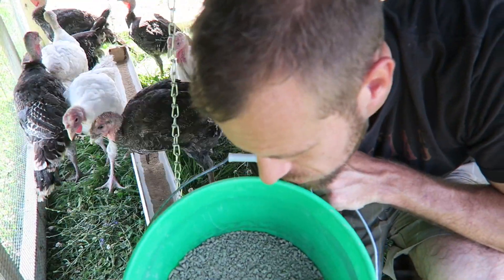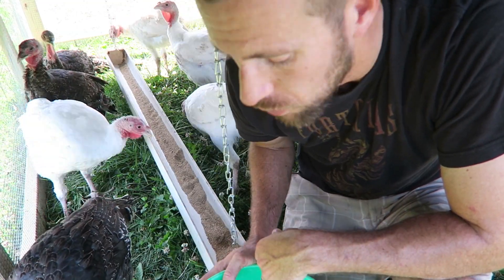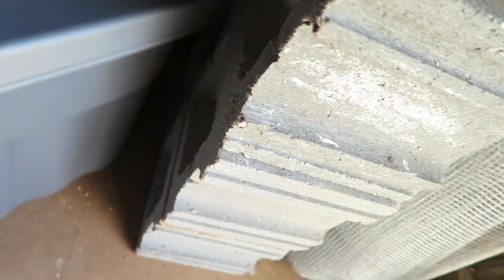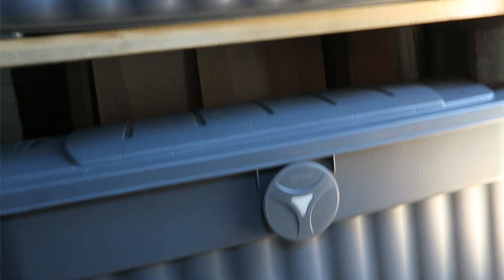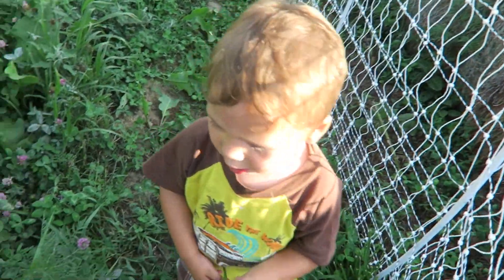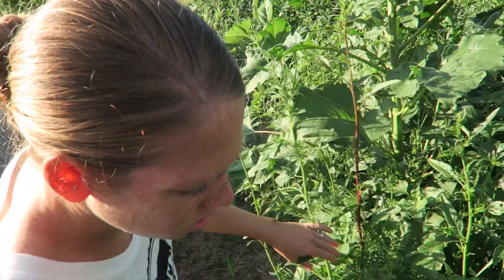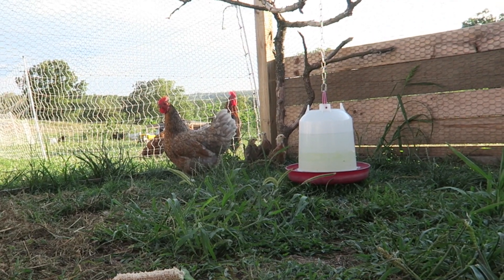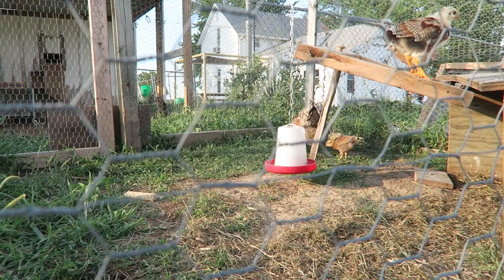Eviction Day For The Teenage Chickens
EPISODE 45: Eviction day for the chicken tractor pullets, so they can upgrade to the coop and mama hen and her chicks can take their place. Updates on the mouse situation and jungle garden included.
↓↓↓↓↓↓↓ Click “Show More” for resources ↓↓↓↓↓↓↓

MUSIC IN THIS EPISODE:
Jimmy Wahlsteen - Gone Tomorrow
Johan Glossner - Fall Into My Arms (Elphick Remix)

VIDEO EQUIPMENT WE USE:
Camera / Cannon G7X
Editing Software / Final Cut Pro
Tripod / Jobi Gorilla Pod